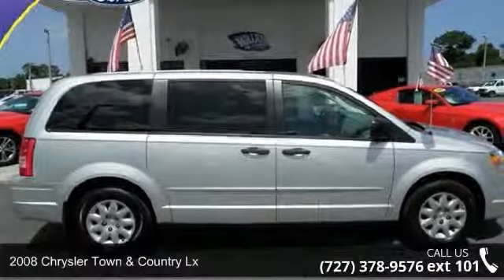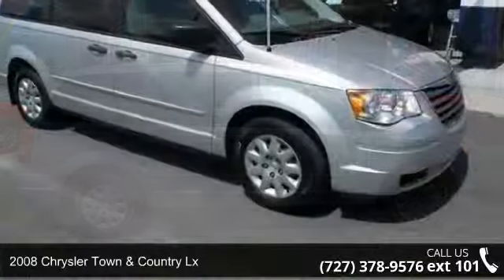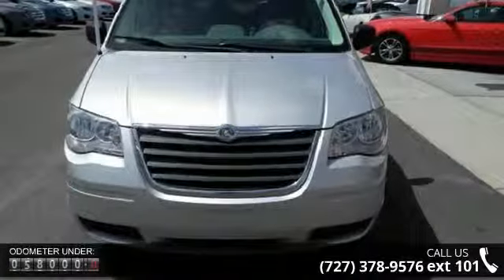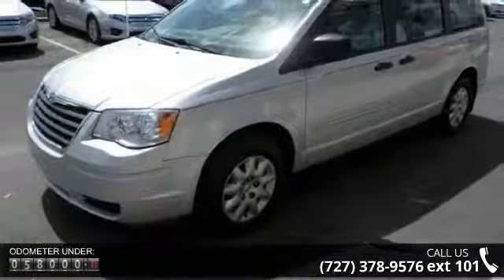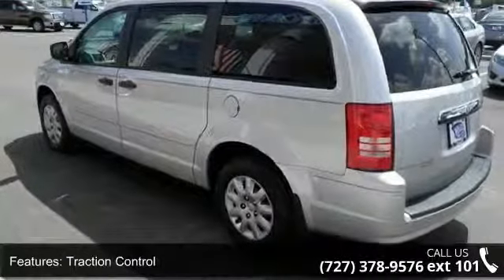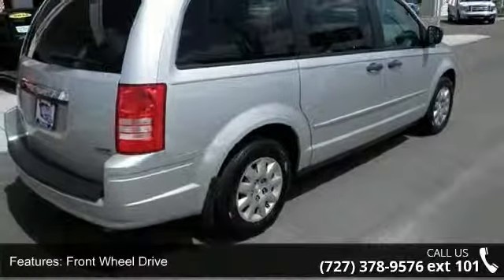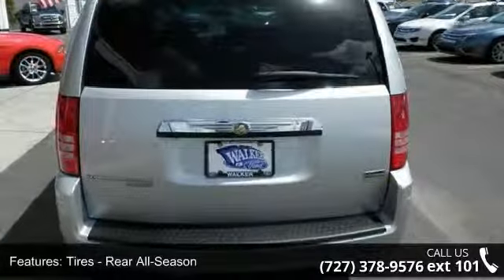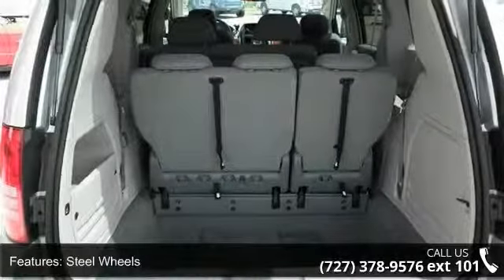2008 Chrysler Town & Country LX - Walker Ford - Clearwate...